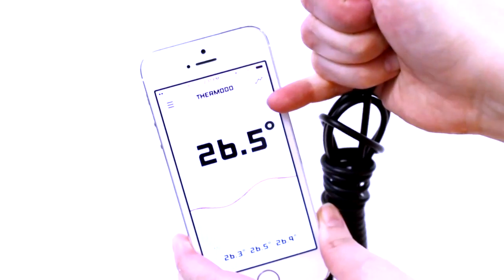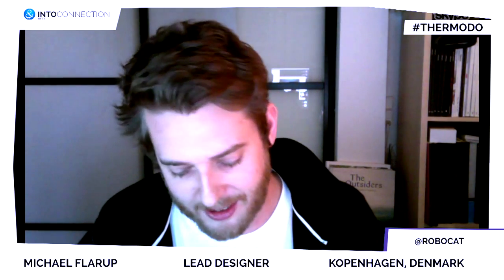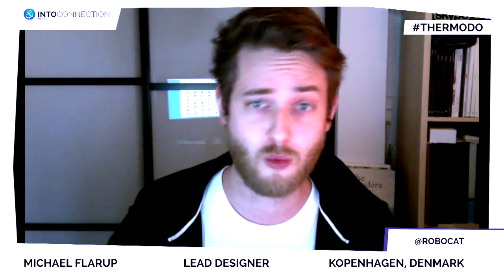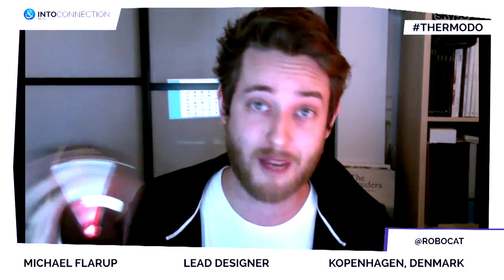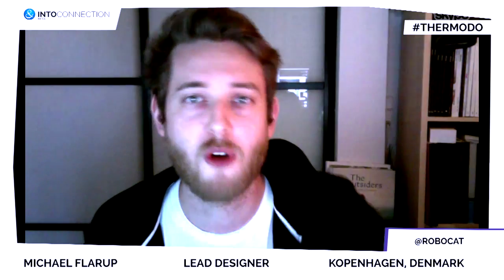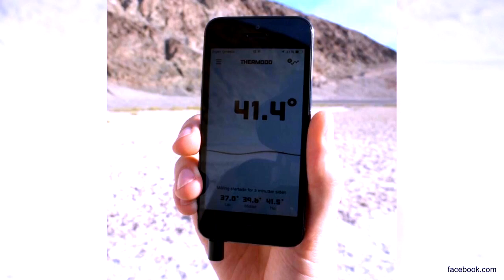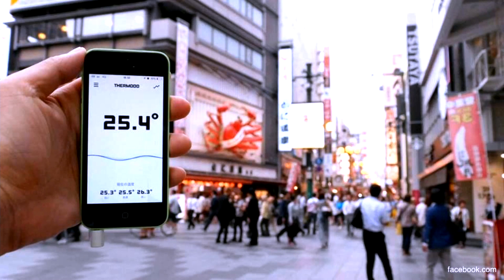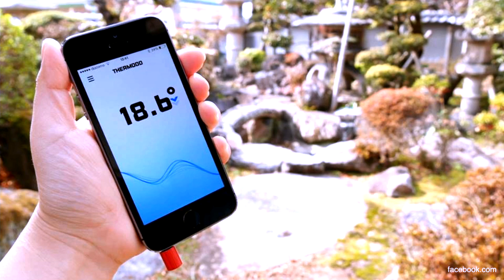Get A Forecast On The Future Of Weather Apps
The weather seems to endlessly fascinate the guys at Robocat. These digital software designers have put their energy in designing various of apps that forecast the weather, such as the Outside App and the Thermo. But now they have a new product which has skyrocketed on Kickstarter.

It’s called the Thermodo. Their first thermometer app,Thermo, did not always work accurately for it did not use an actual thermometer. They paired up with an electrical engineer and Robocat’s first hardware device was born. It’s a small sensitive thermometer, that you plug in your audio jack. It measures the temperature of your exact location.

Robocat seems to be limitless in their app production. The app, Be My Eyes, which is everywhere on the internet these days, is also a Robocat production. Check out their site, and make sure you don’t miss out on the next hype!